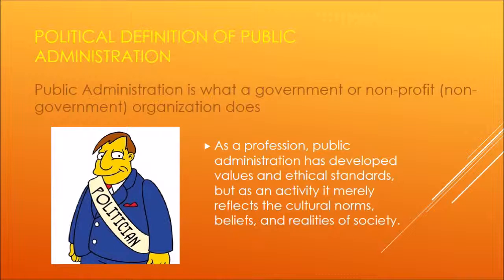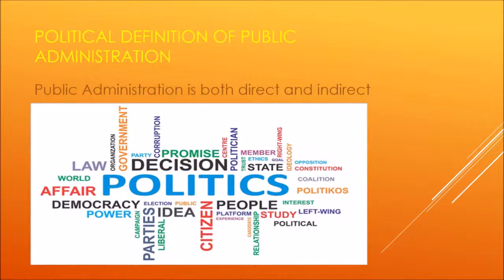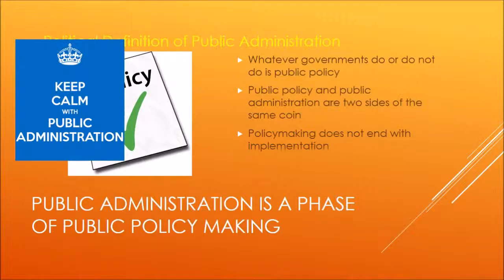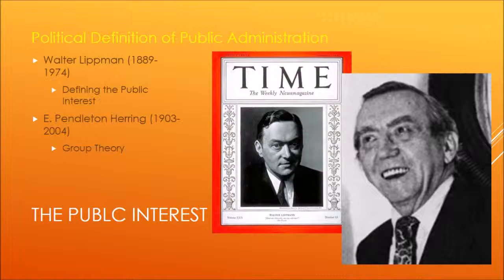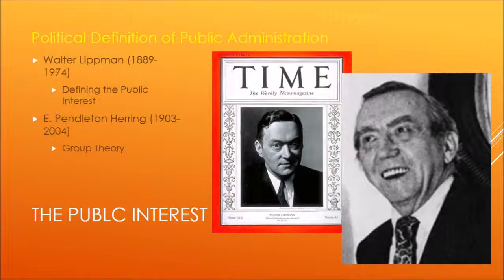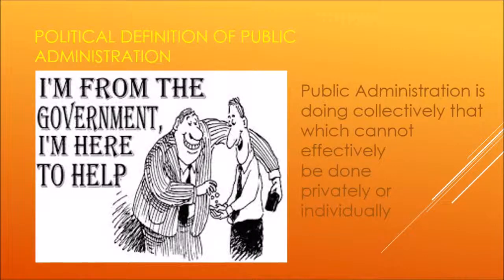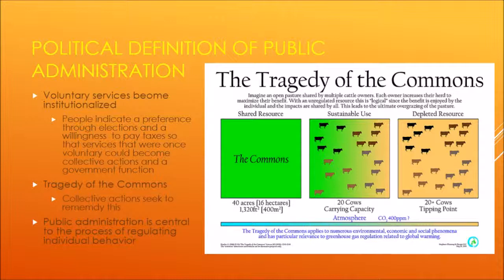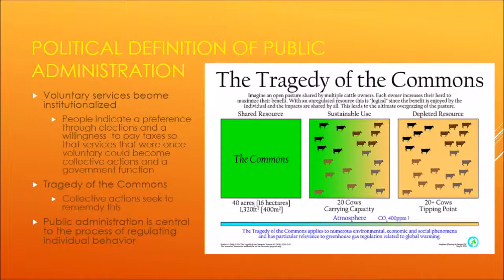PUAD 515 Wk1 pt 1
PUAD 515 Week 1, Part 1